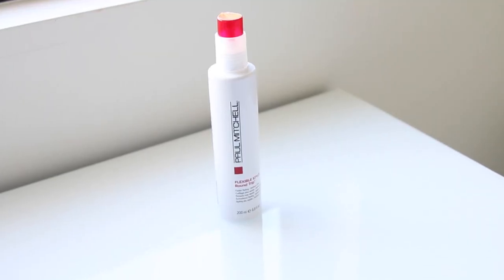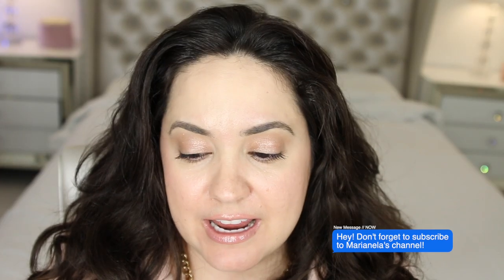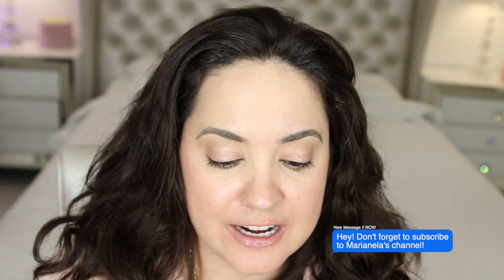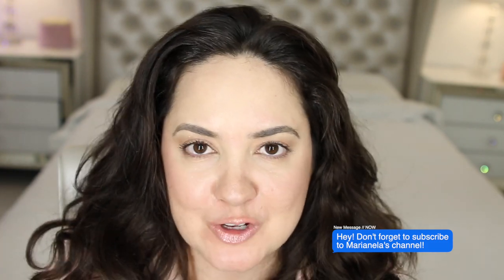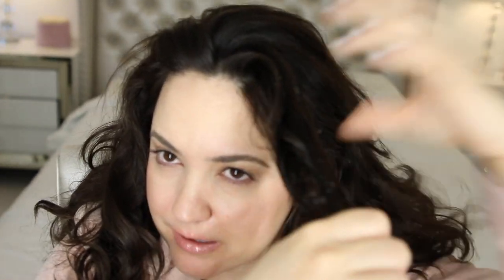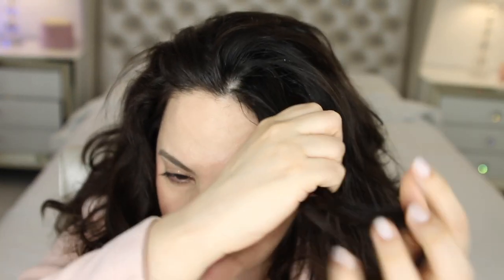These Are The Best Beauty & Hair Products for AMAZON PRIME DAY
I'll review useful hair and skin products. Love hair volume but don't want to sacrifice on hold? I've got the perfect hair spray that'll leave your hair soft but with the desired shape. I'll also review an SPF and moisturizer all in one, as well as share anti-aging tips!

Aveeno SPF
Kendra Hairspray
Paul Mitchell (for curls)

LTK: @Beautybymarianela